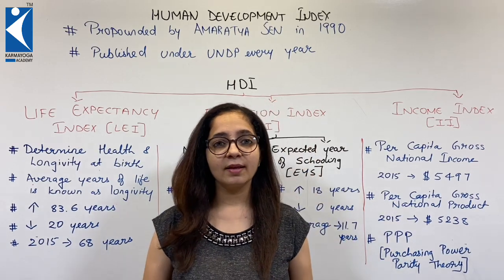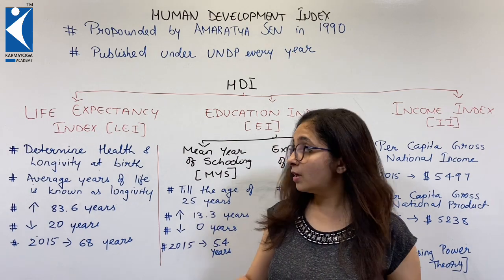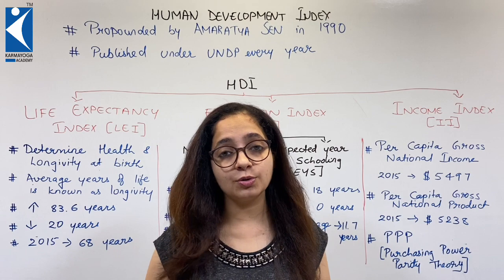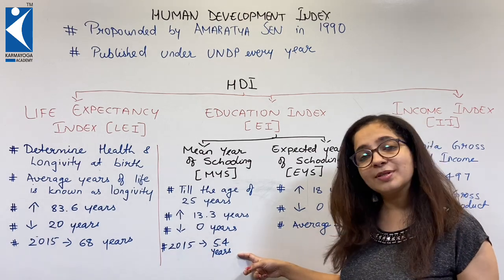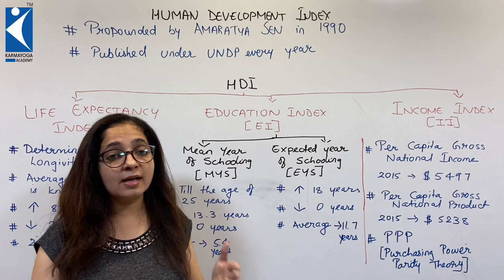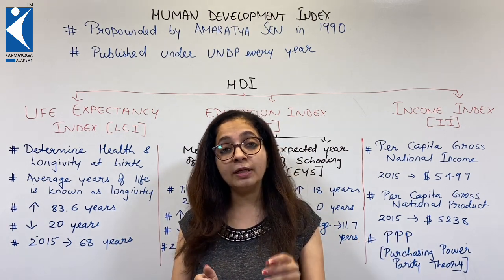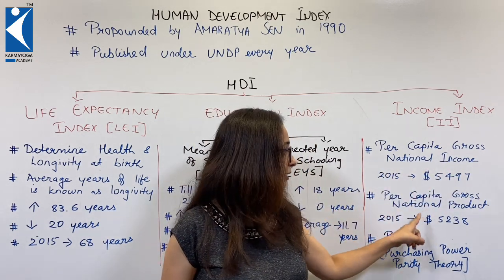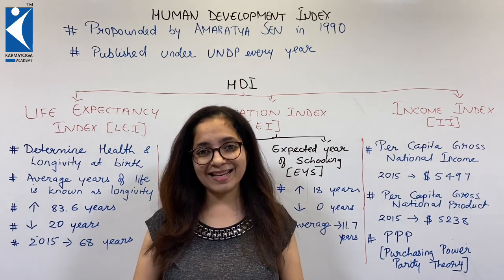10th GSEB | ECONOMICS | CHAPTER 19 | HUMAN DEVELOPMENT | PART 2 | COMPONENT OF HDI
Hello Everyone,

Today we have covered the topics of Chapter 19 of 10th GSEB social science, HUMAN DEVELOPMENT. The topics is
*COMPONENT OF HDI

Karmayoga Academy has started the initiative of learning at home. In this Quarantine time where everyone is avoiding to meet each other, we decided to make online videos for the students. Nothing can stop Education and in the era of technology, lets make the fruitful use of technology .

Richa Bhagdev is taking Social Science, BS, Organization of Commerce, sociology etc. at Karmayoga Academy. She has the experience of more than 10 years in the field of education.

For any queries or questions, kindly mention in comment section